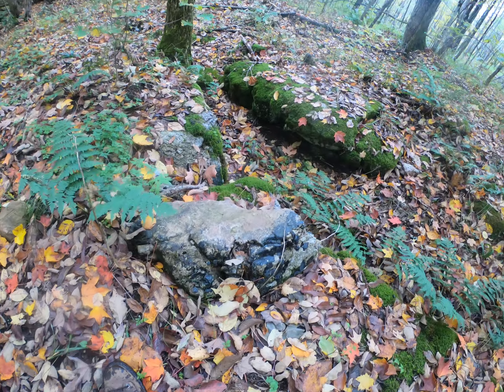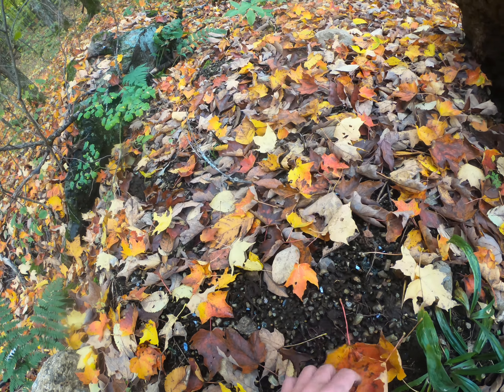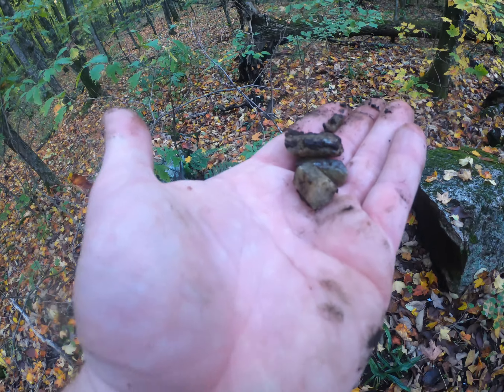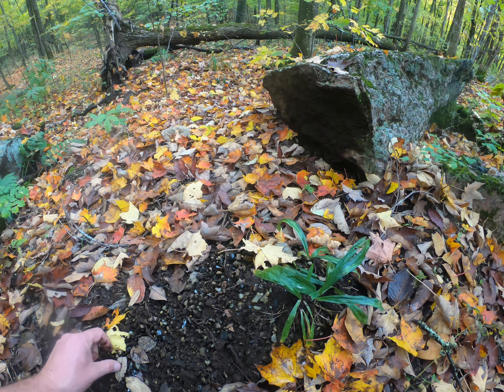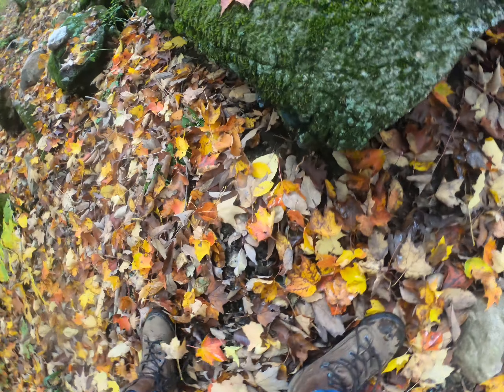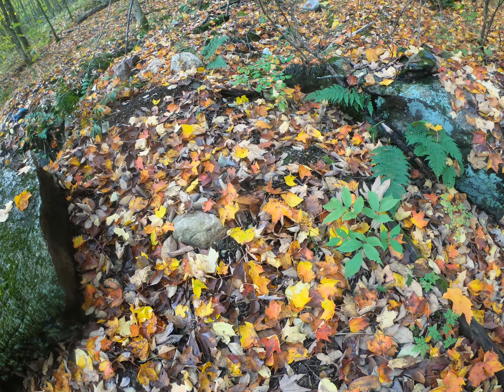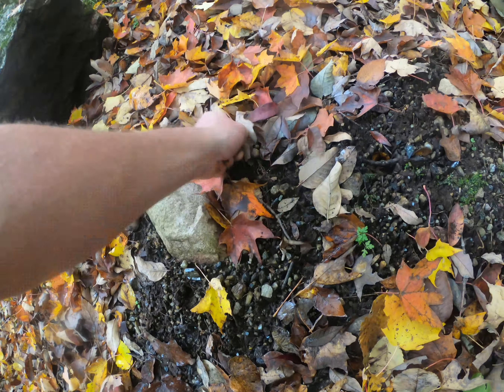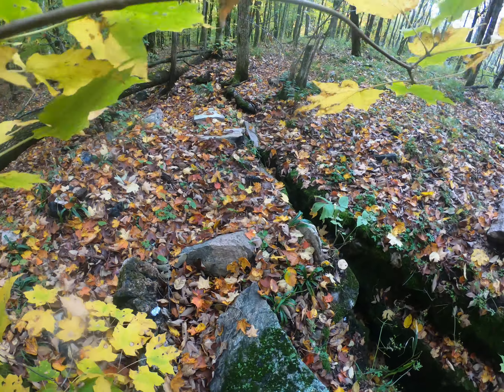Crystal's by the handful without even trying.. :)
This Video Show's you how to pick a good location to Dig while hunting for Apatite  Crystal's. This Location is In Tory Hill which is Notorious for it's abundance of Minerals which you can see in this video. Apatite crystals are a great source of fertilizer which makes spring crystal hunting a good way to find a area with lots of crystal's. The more green in a area will usually indicate a area of high crystals.